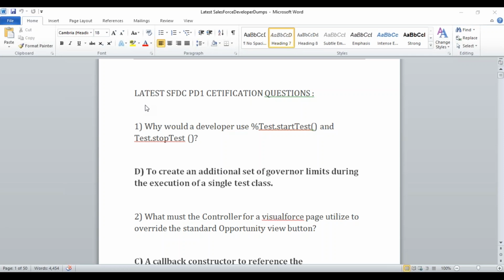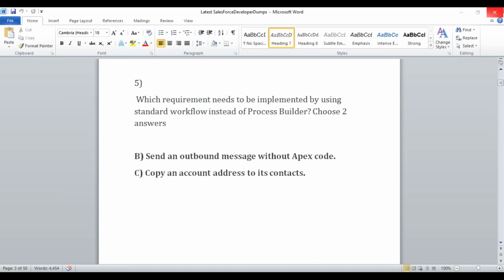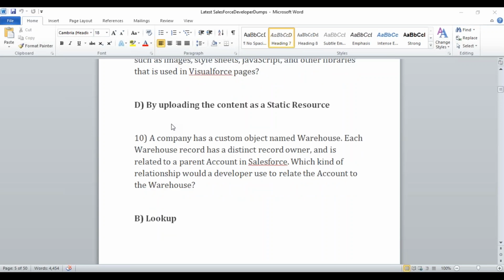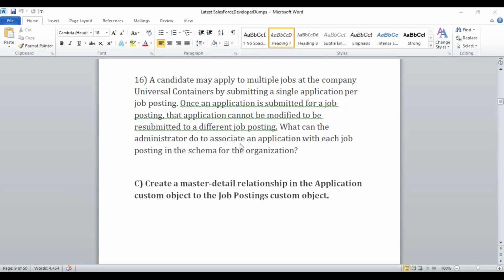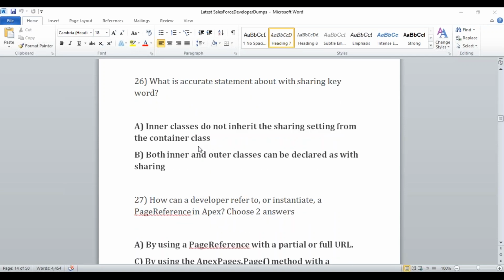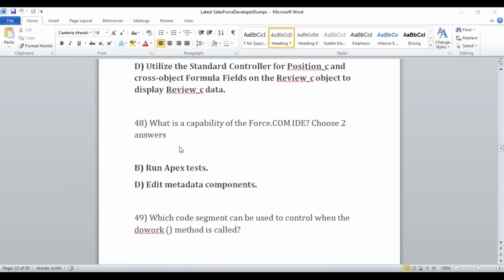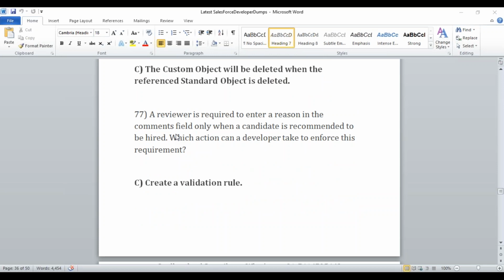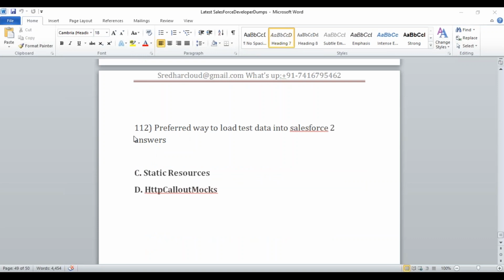SALESFORCE pd1 questions discussion session by sreedhar(what's up:+91-7416795462)